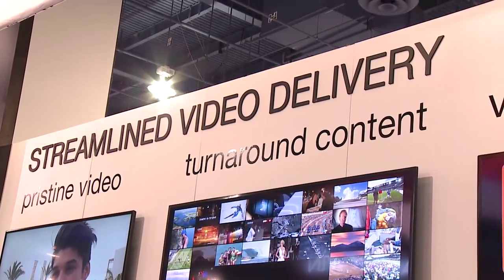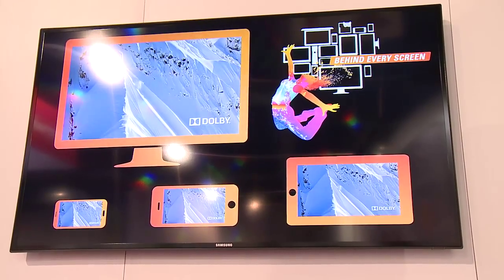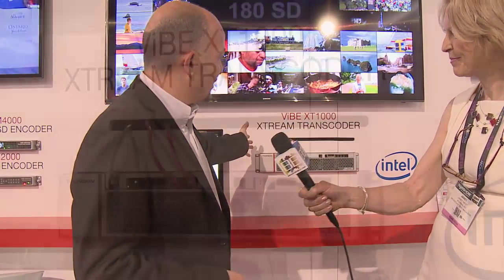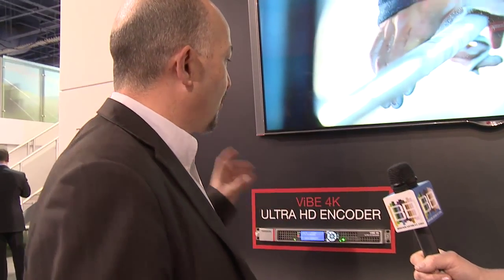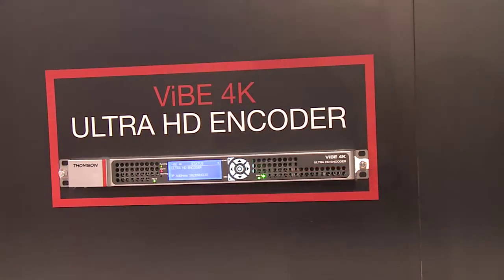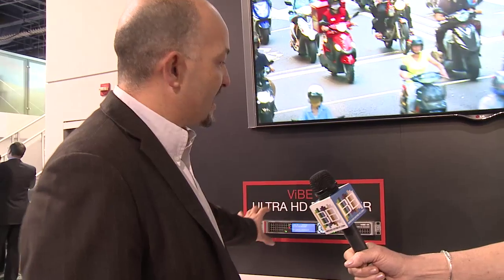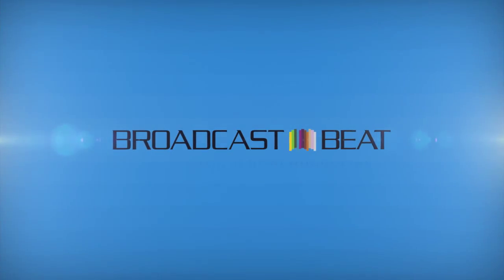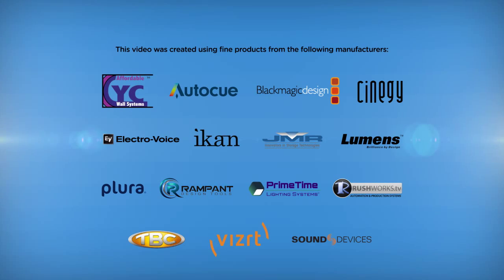Thomson Video Networks at the 2015 NAB Show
Nikki Broeckelmann from Broadcast Beat Magazine speaks with Thomson Video Networks at the 2015 NAB Show!